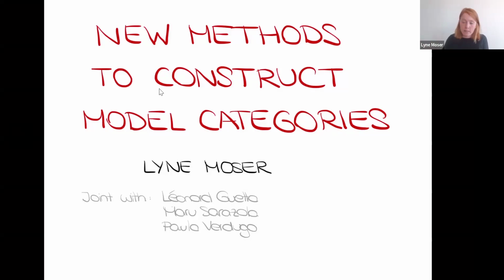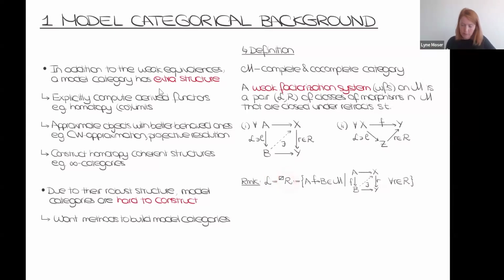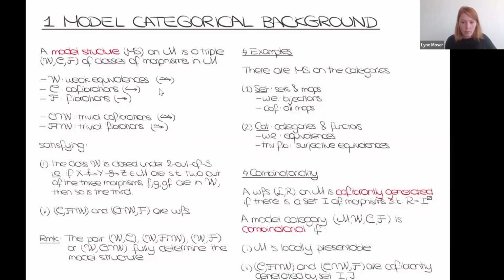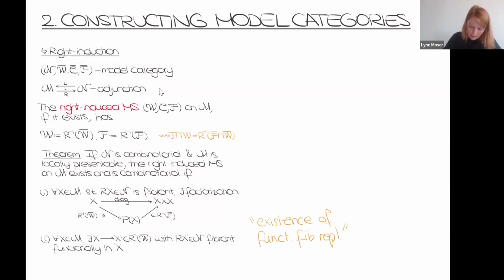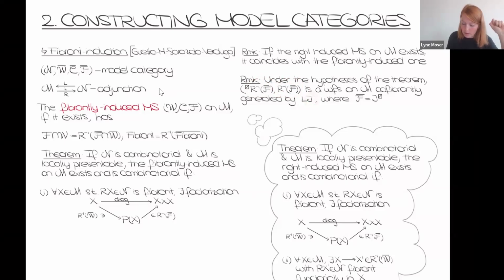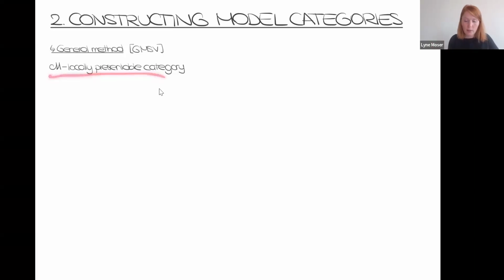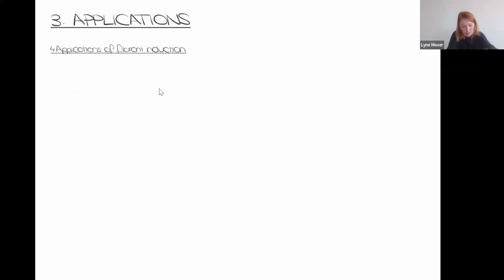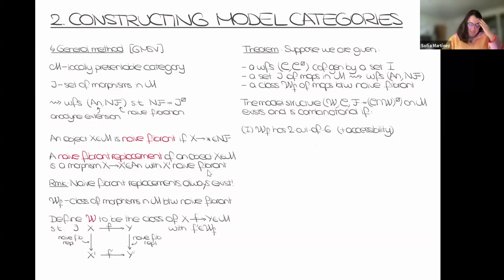New methods to construct model categories - Lyne Moser (University of Regensburg)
Abstract: Model categories provide a good environment to do homotopy theory. While weak equivalences are the main players in a model category and encode how two objects should be thought of as being ``the same'', the additional data of cofibrations and fibrations typically facilitates computations of homotopy (co)limits and derived functors. However, because of their robust structure, model categories are usually hard to construct. In joint work with Guetta, Sarazola, and Verdugo, we develop new techniques for constructing model structures from given classes of cofibrations, fibrant objects, and weak equivalences between them. The requirement that one only needs to provide a class of weak equivalences between fibrant objects seems more natural in practice as the fibrant objects are often the ``well-behaved'' objects and so weak equivalences should only be expected to exhibit a good behavior between these objects. As a straightforward consequence of our result, we obtain a more general version of the usual right-induction theorem along an adjunction, where fibrations and weak equivalences are now only right-induced between fibrant objects. If time permits, I will mention some applications of these new methods.